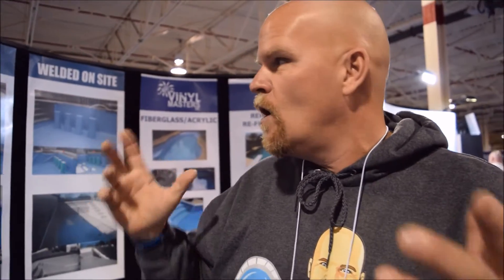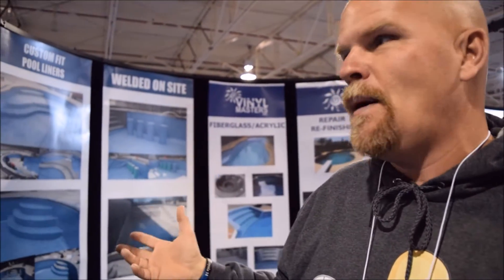Ask the Pool Guy: Vinyl Liner and Fiberglass Step Repair Canada {On Location}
Scott, with On Site wrinkle repair and removal, as well as fiberglass step repair.